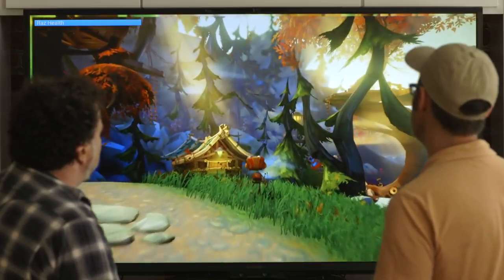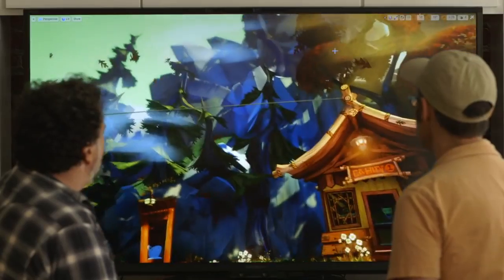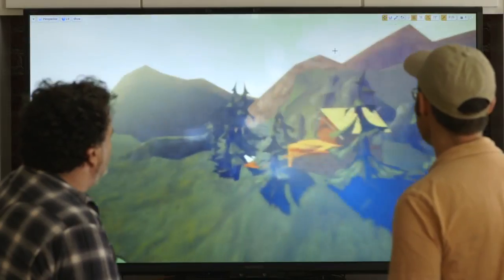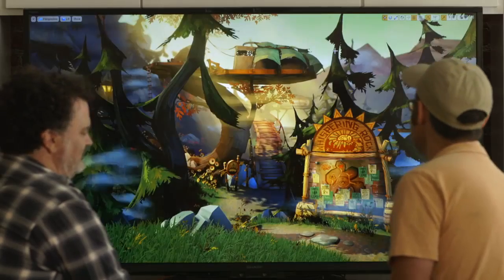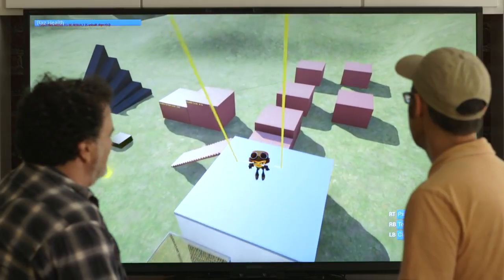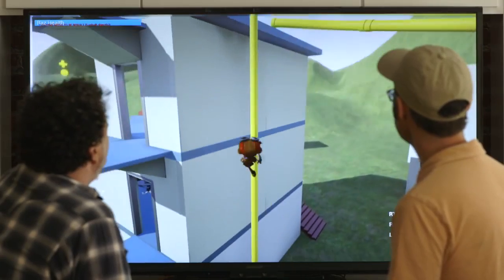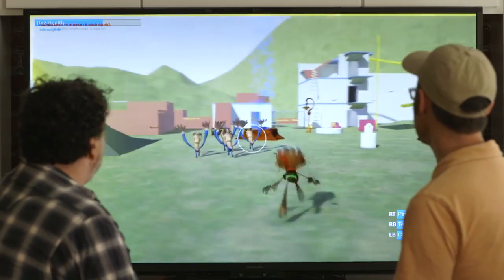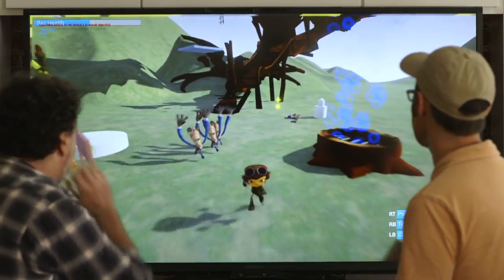Psychonauts 2 — новости разработки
Разработчики делятся новостями о ходе разработки Psychonauts 2

Psychonauts 2
Жанр: Аркада
Платформы: PC (Windows), MAC, PlayStation 4, Xbox One
Издатель / Разработчик: Double Fine Productions
Дата выхода: осень 2018